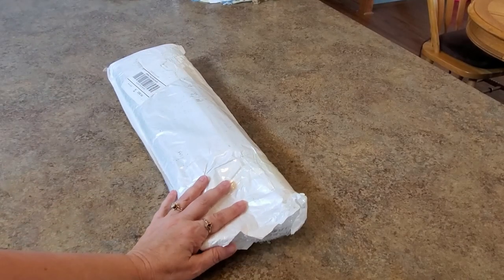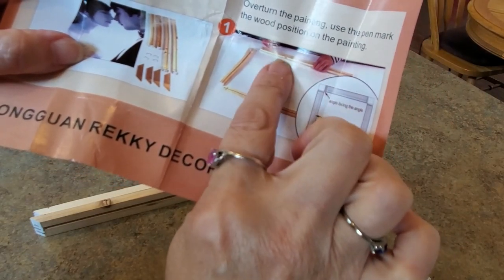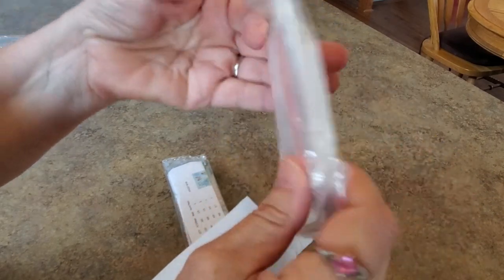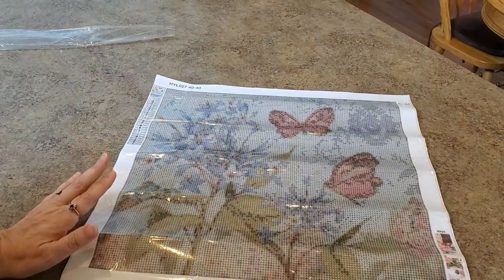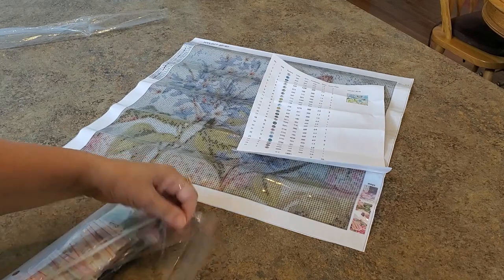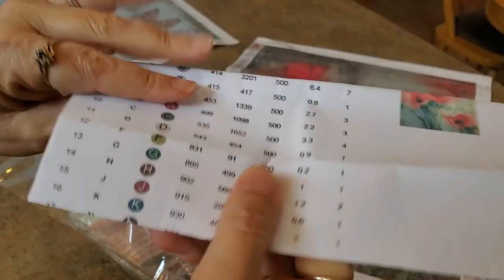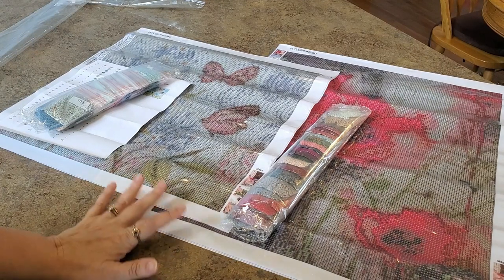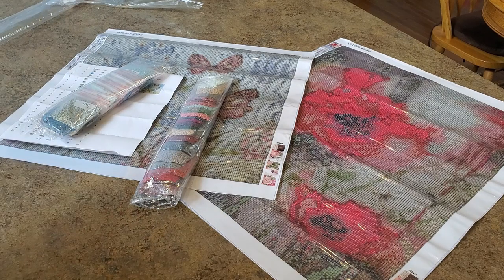A New Company to Me Artpaintingworld Let's Try Something New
Mindy10OFF